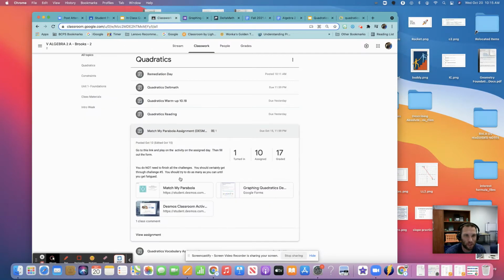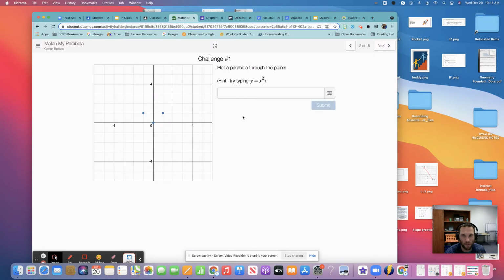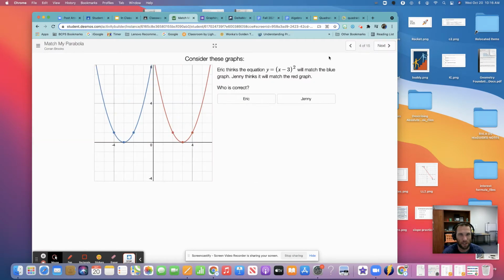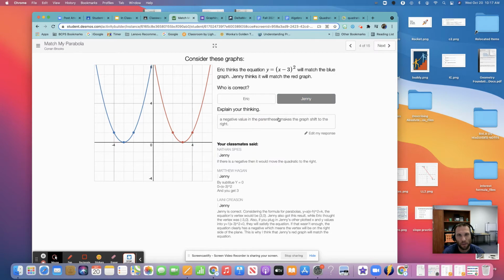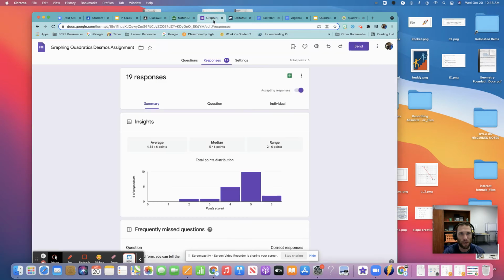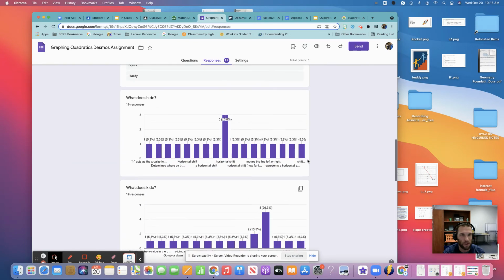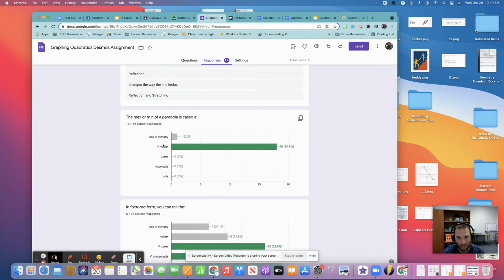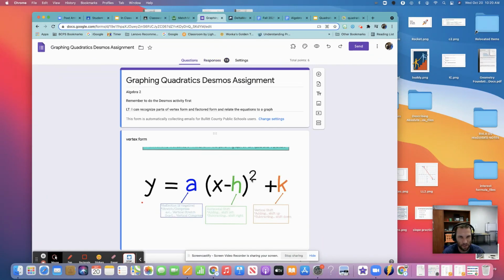Desmos Graphing Activity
BVLA